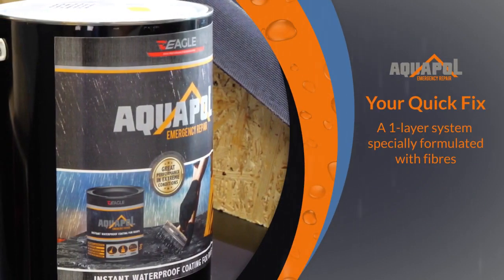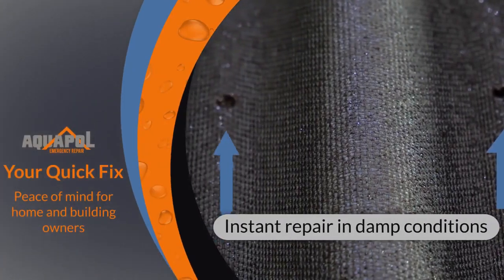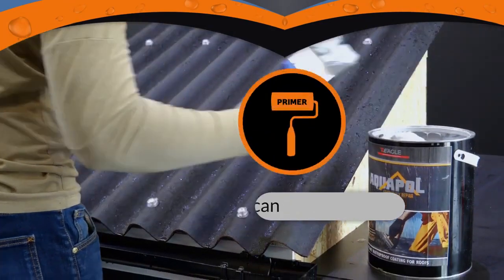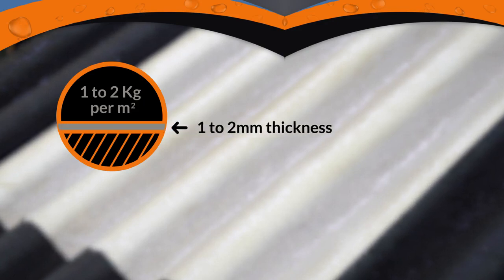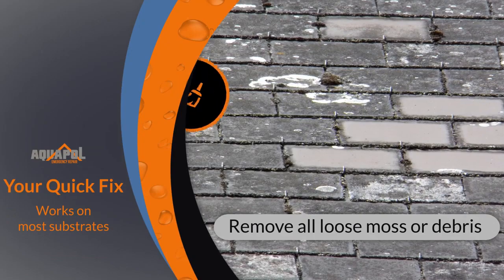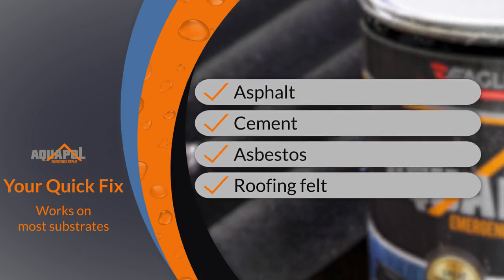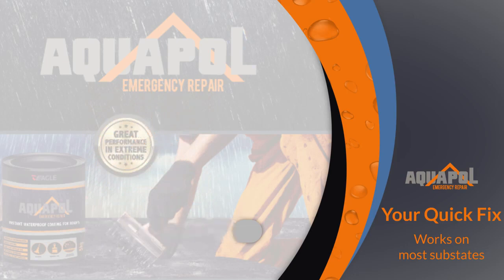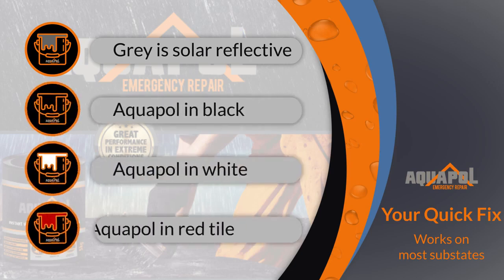How to apply Aquapol Emergency Repair?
AQUAPOL withstands pounding rainwater and acts immediately to produce an instant waterproof membrane. Can even be applied in damp weather or during precipitation.

AQUAPOL is an affordable, immediate and effective solution for emergency roof repairs. Ideal for all types of support surface: concrete, fibre cement, metal, asphalt felt, putty, preexisting bitumen coatings and asphalt, lead, slate, tiles and brick; plastic and/or metal waterproof gutters, rigid PVC, downpipes, drains, flashing, ventilation grates, corrugated sheets, copper and zinc.

CLEVER SHIELD - BEST UK PRICES for Liquid Coatings

Discount rates are available for larger projects on all coatings.

W: clevershieldcoatings.co.uk